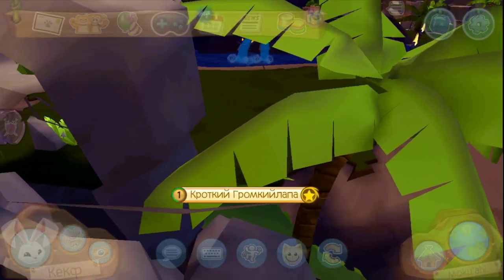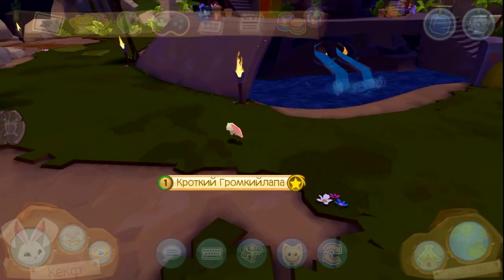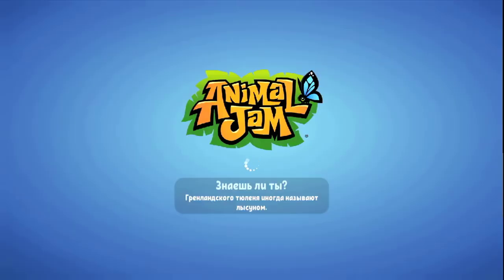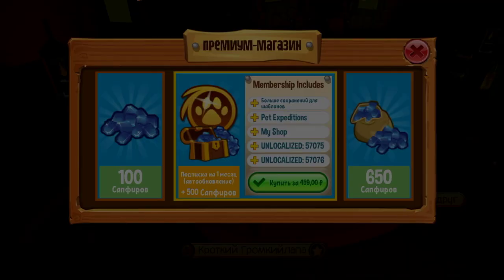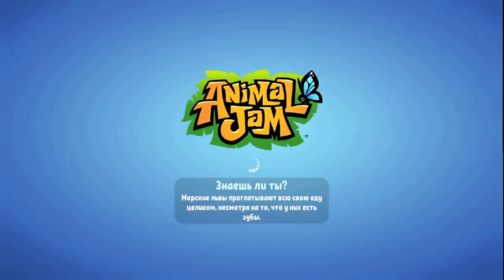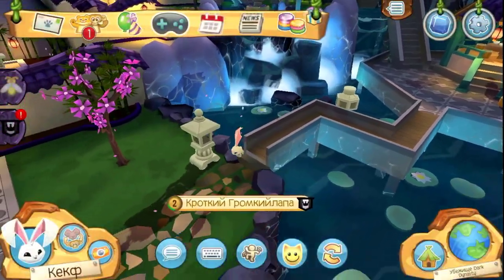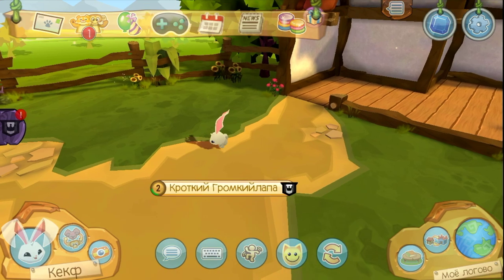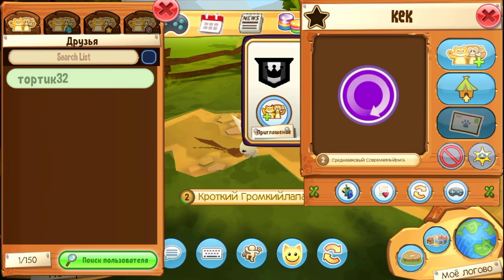I played RUSSIAN Animal Jam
Did you know there was a server in Russian for Animal Jam Players? Today I take a trip over to those servers to see what the games like on those servers and how it may be different!